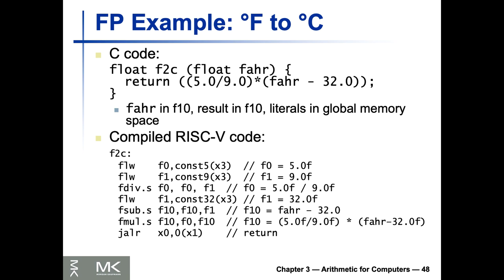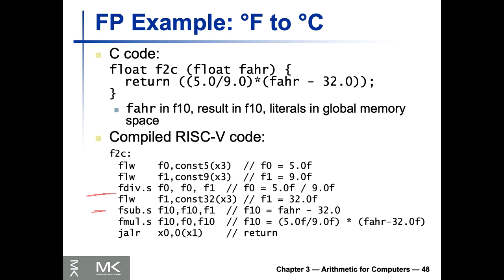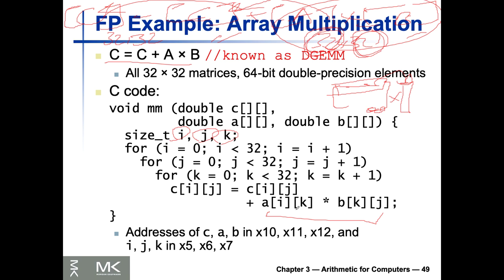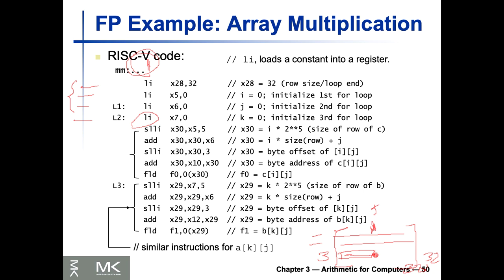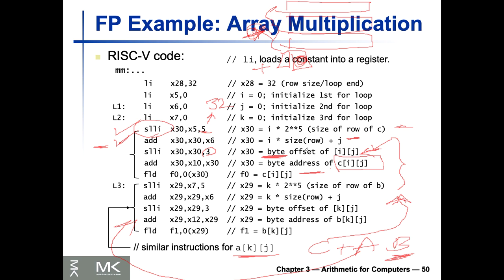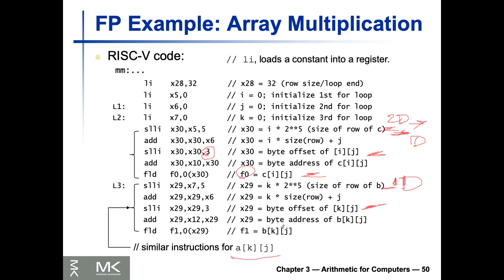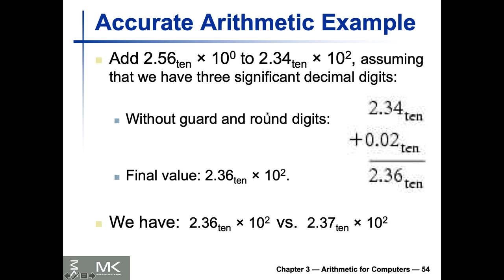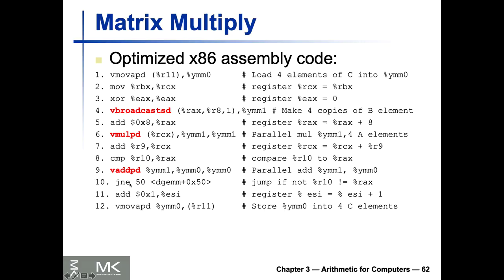Lecture 9 (EECS2021E) - Chapter 3 (Part III) - Floating Point Examples